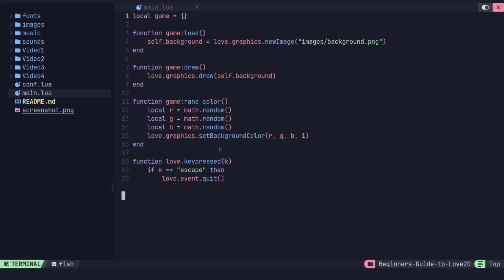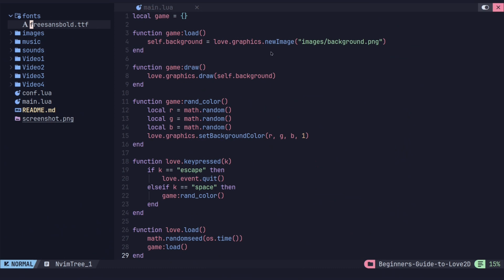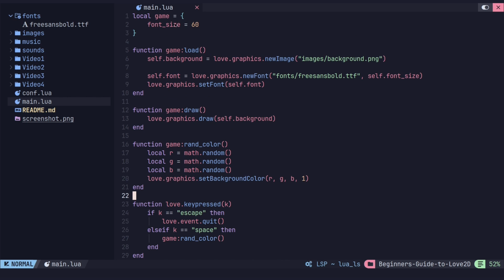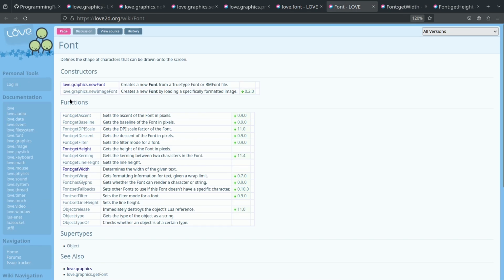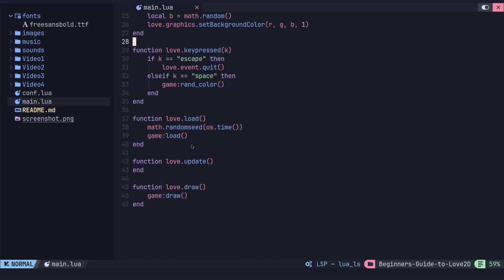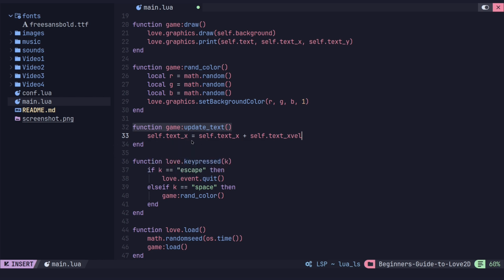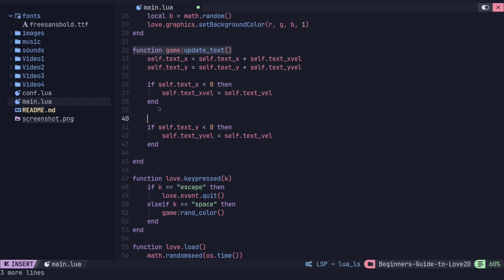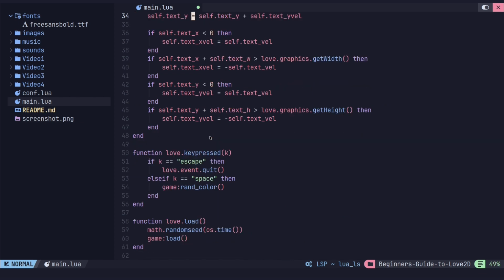Moving Text - Beginners Guide to Love2D in Lua - Part 2.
In this video we will load a True Type Font, draw a Text and move it around the screen.

An in-depth guide to getting started making games with Love2D in Lua.

Love2D Features:
love.conf
window.width
window.height
window.title
window.icon
love.load
love.update
love.draw
love.graphics.newImage
love.graphics.draw
love.keypressed
love.event.quit
os.time
math.randomseed
math.random
love.graphics.setBackgroundColor
love.graphics.newFont
love.graphics.setFont
self.font:getWidth
self.font:getHeight
love.graphics.print